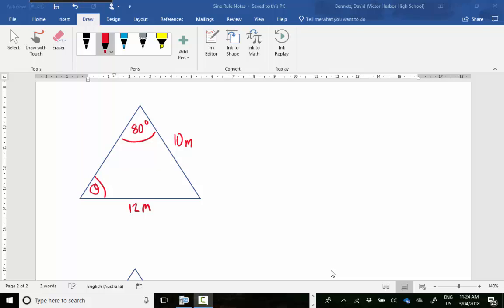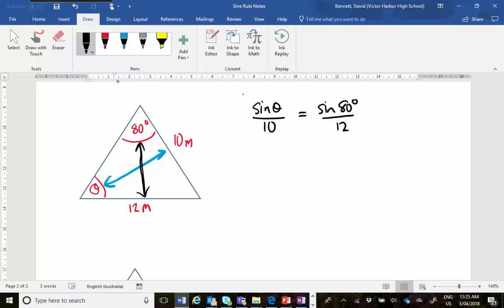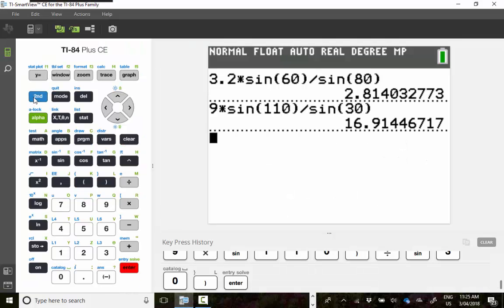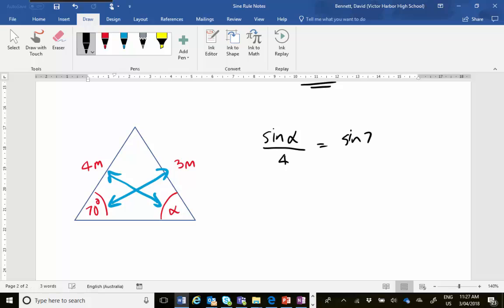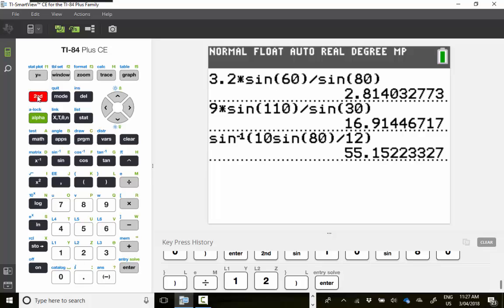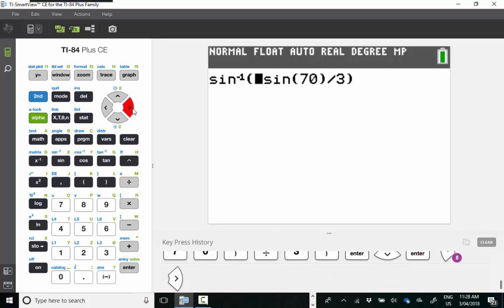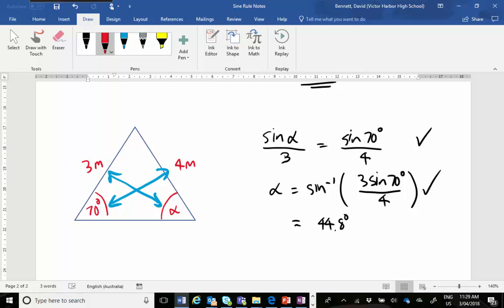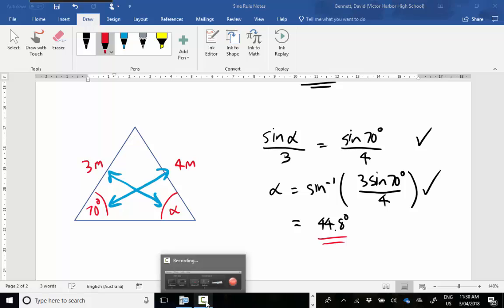Sine Rule Angles